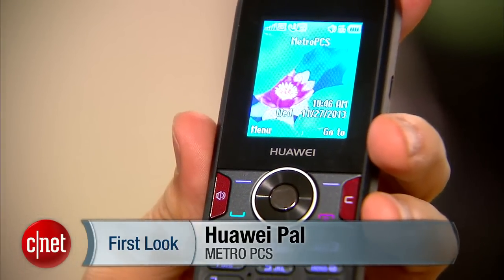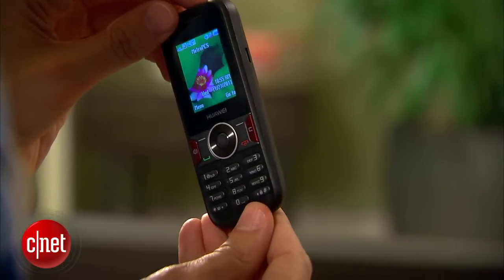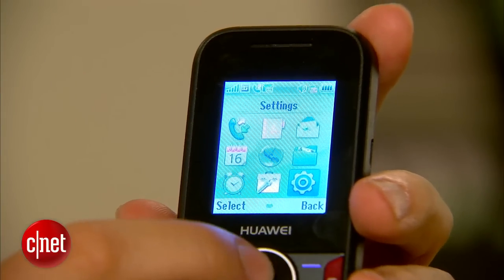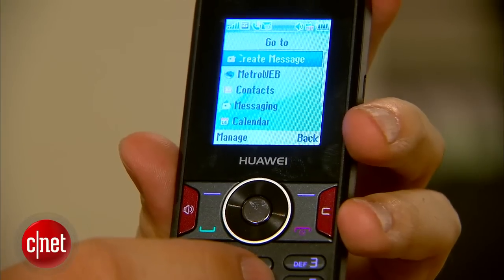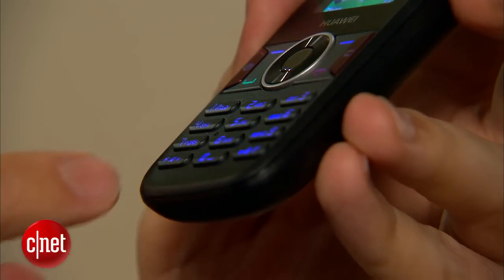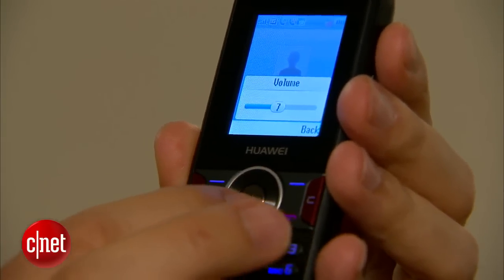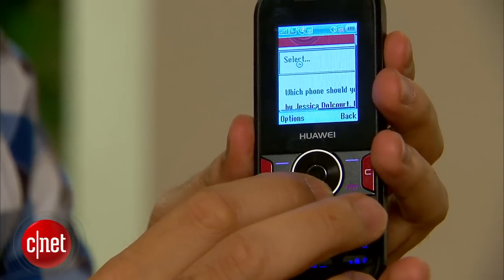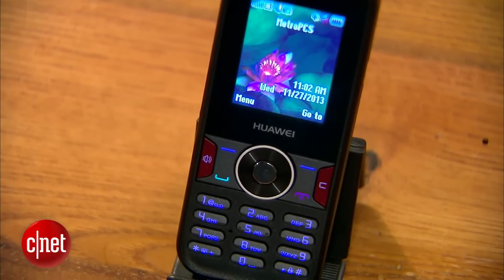The Huawei Pal is incredibly easy to use.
With its limited features and poor call quality, the Huawei Pal isn't worth your time, even as a basic phone.